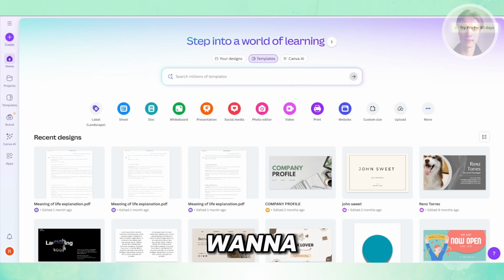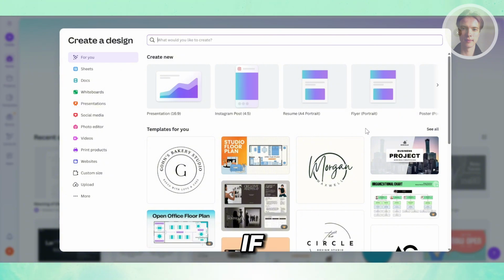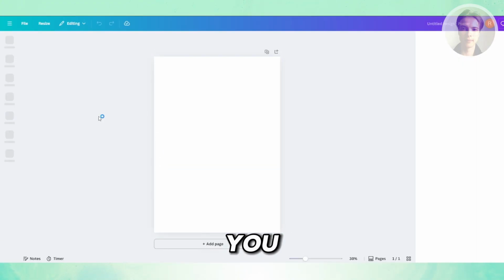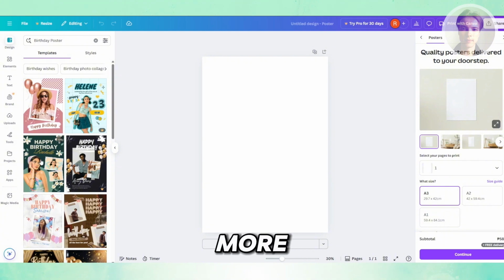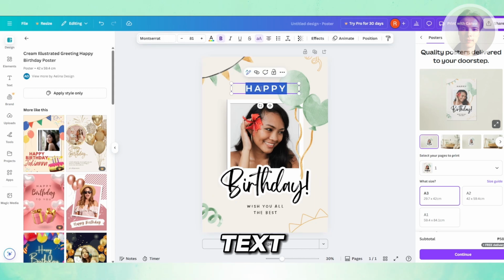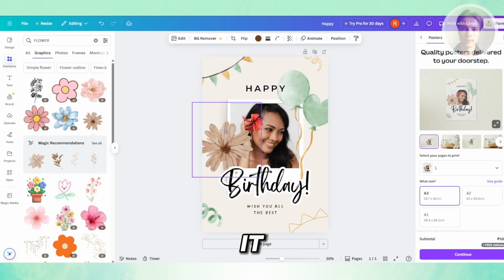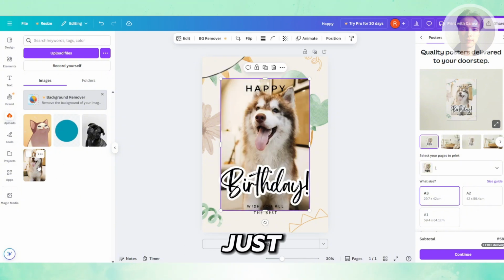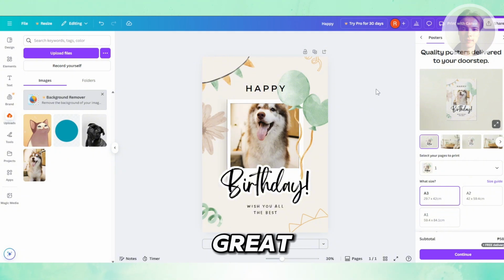How To Make Posters For Any Occasion in CANVA (EASY 2025)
If you want to make posters for any occasion in Canva, then this video will be perfect for you! I show how to pick a template, swap images/text, adjust size for print, and export a crisp PDF/PNG.